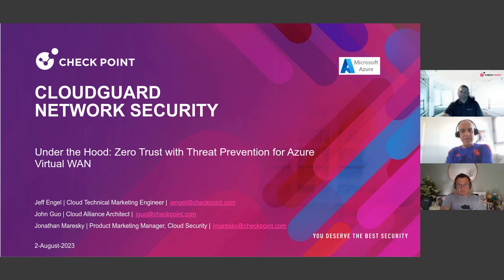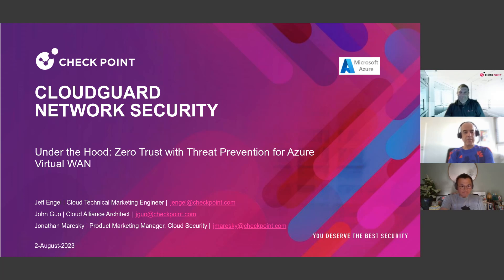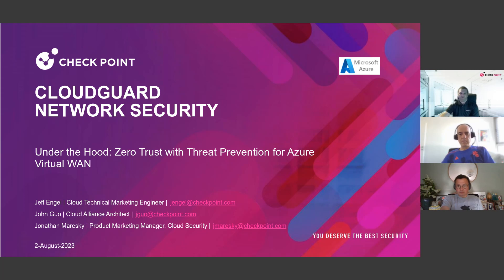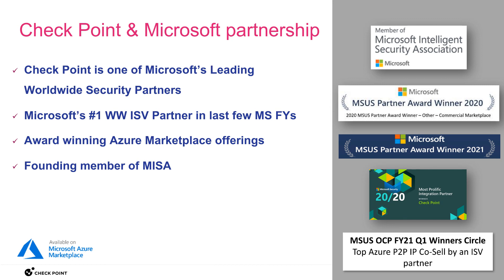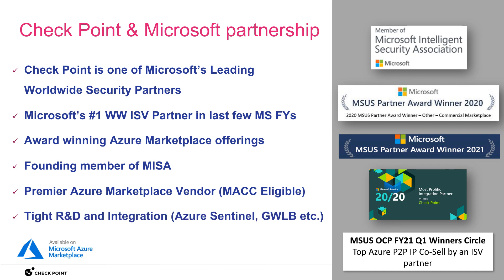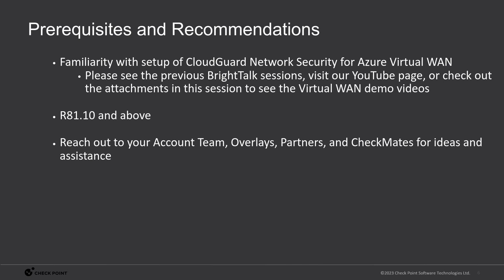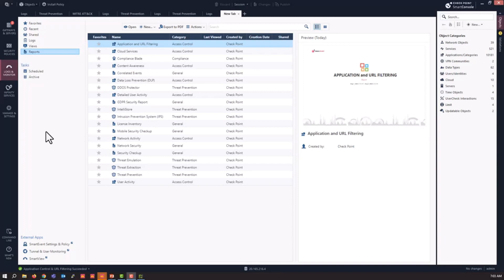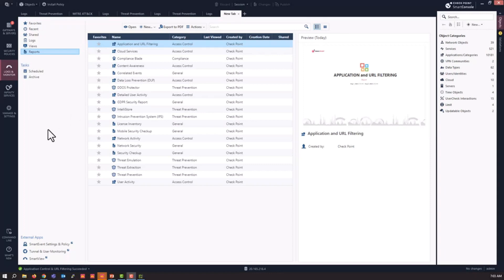Under the Hood: Configure Zero Trust with CloudGuard Network Security and Azure Virtual WAN | Ep. 2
In this edition of Under the Hood, we will demonstrate how to build and deploy a zero-trust Threat Prevention policy with CloudGuard Network Security and Azure Virtual WAN.  Technologies that will be showcased include IPS (Intrusion Prevention), Anti-Virus, Anti-Bot, Threat  Emulation (Sandboxing), and DNS Security among others.

Agenda:

Overview and Prerequisites
Reference Architecture
Demo
Limitations and considerations

Q & A